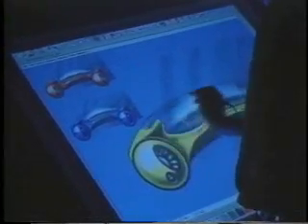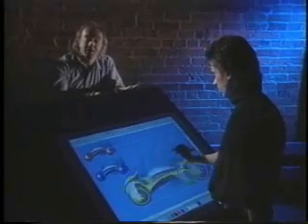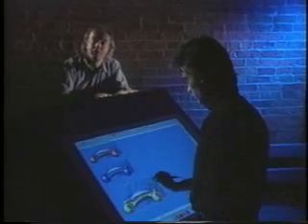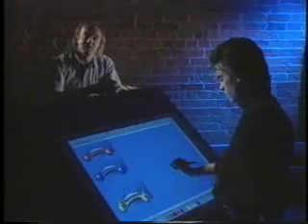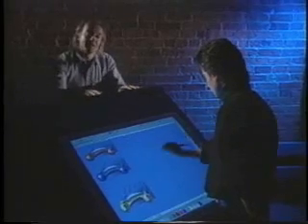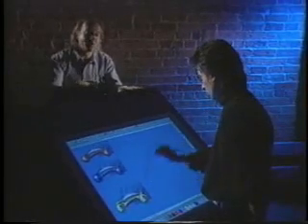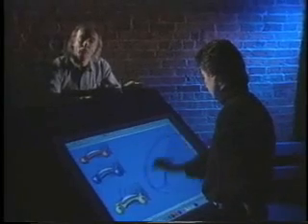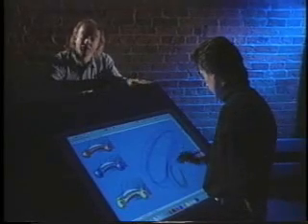The Active Desk & Prototyping the Future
This short clip demonstrates a paint program that is implemented on a large drafting-table format display called The Active Desk.  The software is a version of a paint program called Studio Paint, developed by Alias Research (later Alias|Wavefront) in toronto Canada.  The Active Desk was originally developed around 1992 at the University of Toronto, in conjunction with the Arnott Design Group of Toronto.  this demo was shot in 1995 the the Research Group at Alias|Wavefront.

One of the key points that ithis video makes is that to engineer the future tomorrow you have to have lived in it yesterday.  Prototypes such as this are an example of doing so.  This system gave us the ability to gain experience with technologies that are only now, in 2010, starting to appear in a form that has a chance of going mainstream.